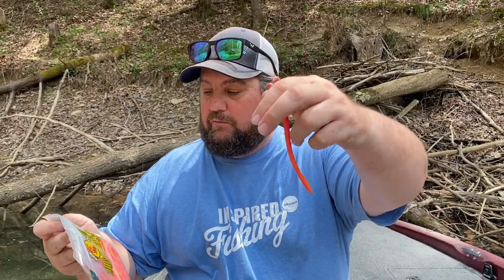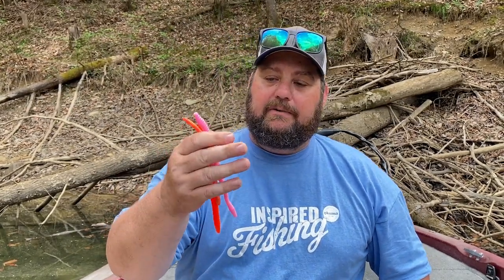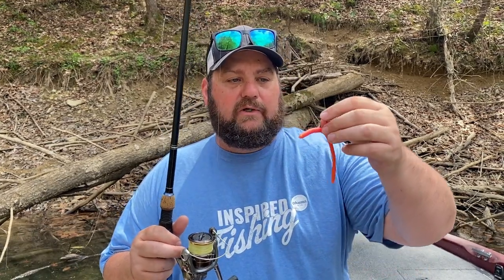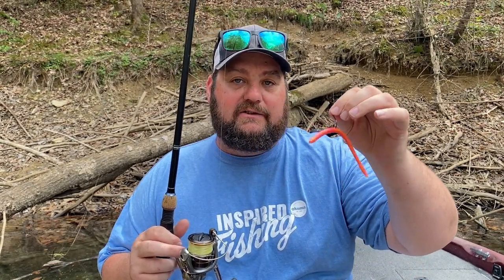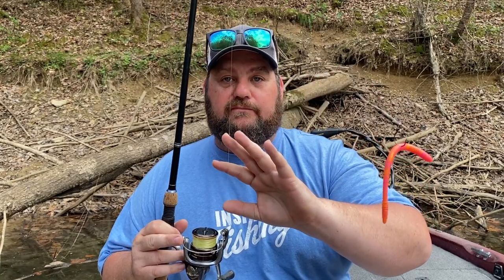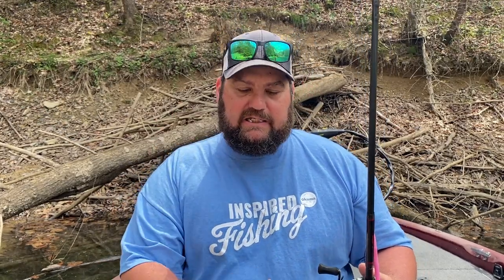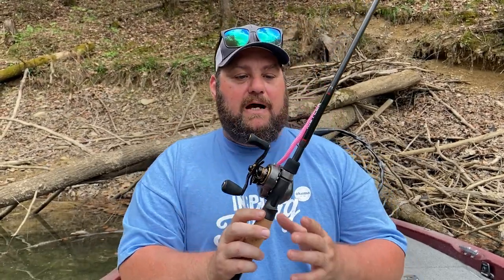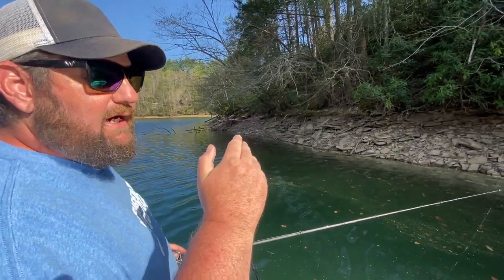Most Anglers OVER THINK The FLOATING WORM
Most angler and youtubers I've seen really over think what a floating worm is and does. I keep this techniques super simple and that makes it HIGHLY EFFECTIVE.

MY POD CAST!

Line:
K9 100 Fluorocarbon 10%off BASSGEEK10

Other Gear I use:
Waterland SunGlasses 15% Code BASSGEEK

Zionor Goggles
Glacier Glove:

Camera Gear:

3x's Gopro Hero 5 Blacks

best strategy to find big bass. Find big bass in your waters. The best wat to catch big spawning bass. spawning bass. bass fishing fishing.